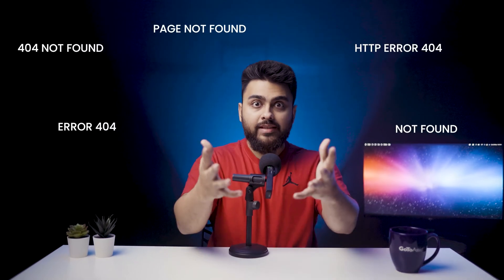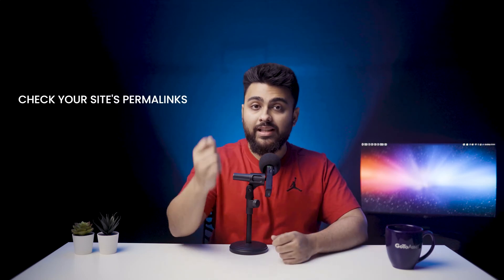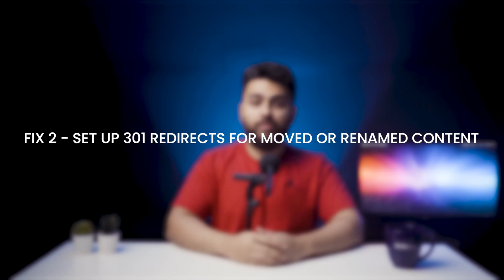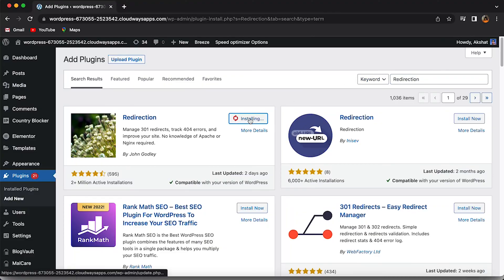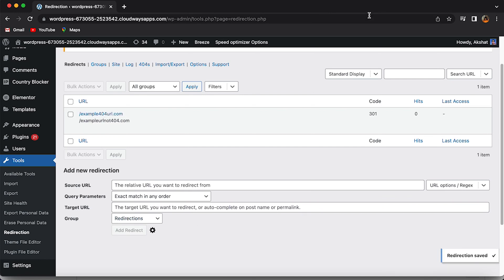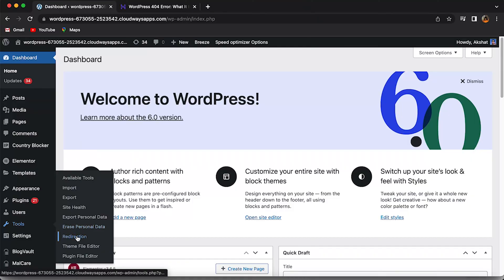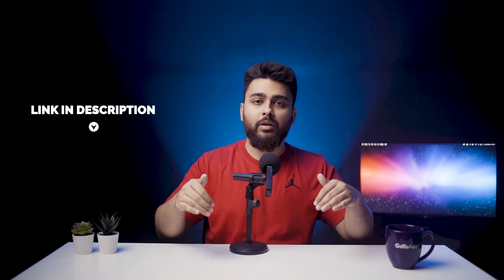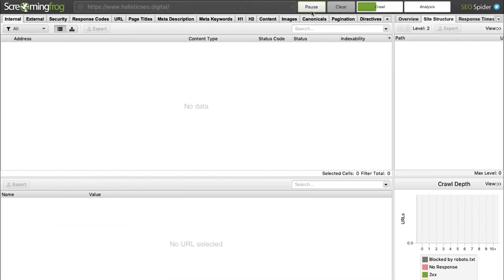How to QUICKLY fix "404 PAGE NOT FOUND" Error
Learn from security experts how to fix the infamous 404 NOT Found Error. Our security experts have put together the 4 best fixes for you in this video, as well as 3 great tips to prevent this error from occurring again.

A 404 error means that the website browser was unable to find the specific page that the URL is connected to. There’s no magic trick here, you’ll have to try each of these one by one to see what works for your website.

00:00 - Intro
00:50 - How to fix 404 Error in Wordpress
00:52 - 1. Update Permalinks
01:11 - 2. Set up 301 Redirects
02:01 - How to precent 404 Errors
02:15 - Use Redirection plugin
02:48 - Use Google Search Console
03:05 - Use a plugin